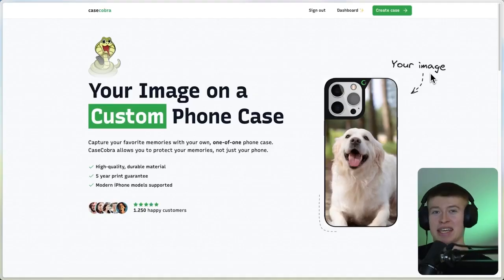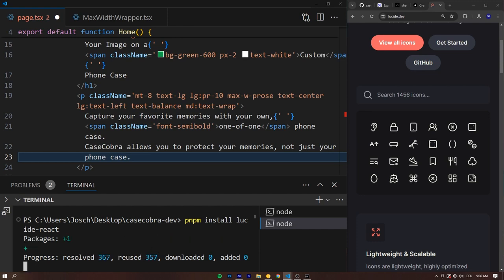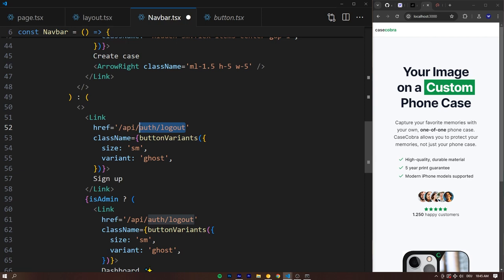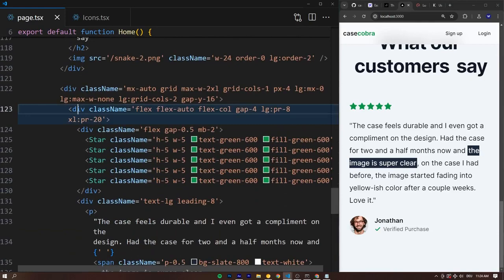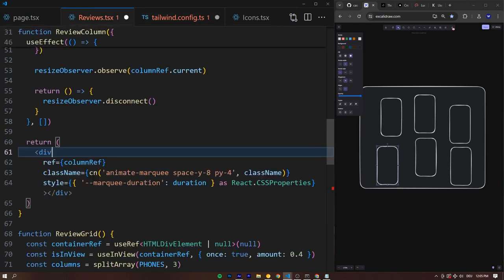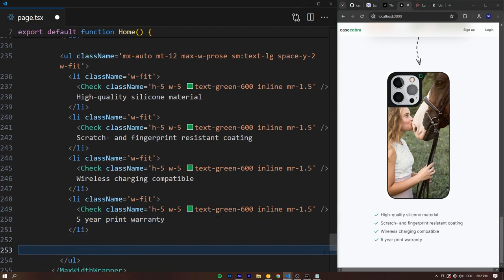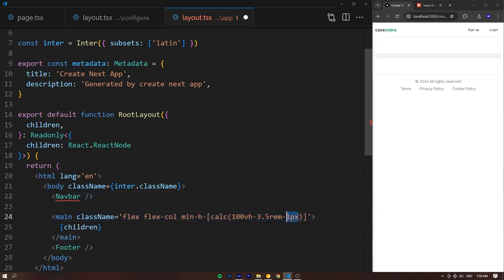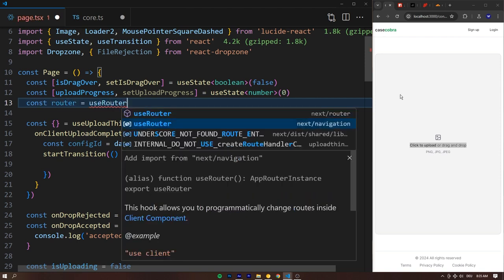Build a Complete E Commerce Shop with Next js 14, для перевода через Яндекс разбито на 4 части